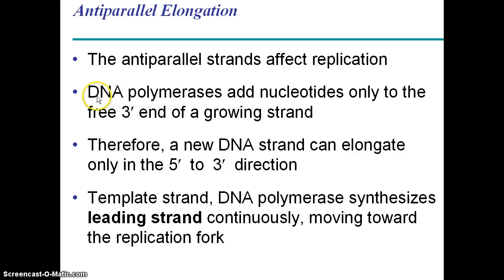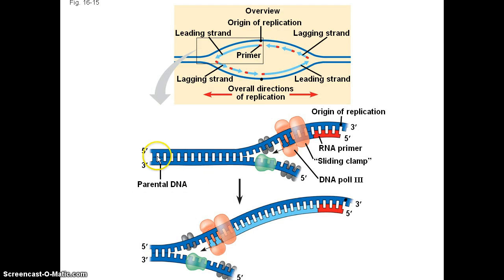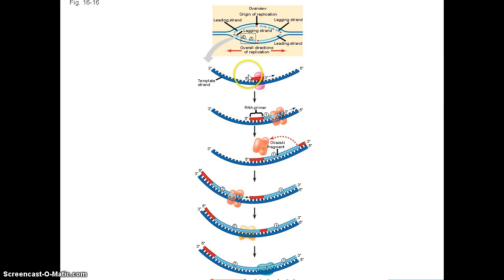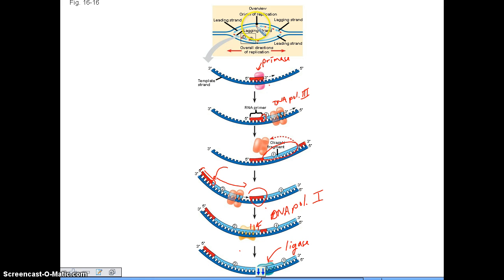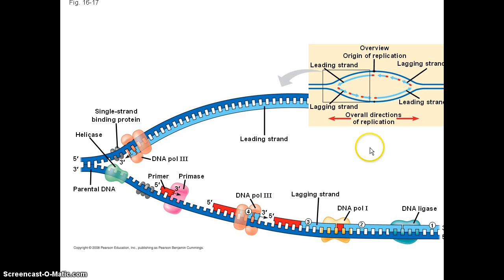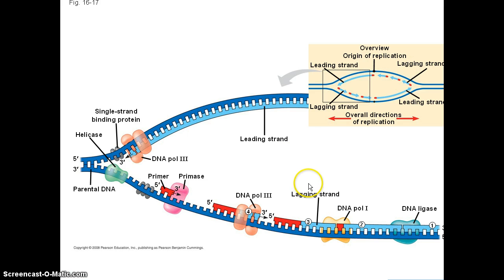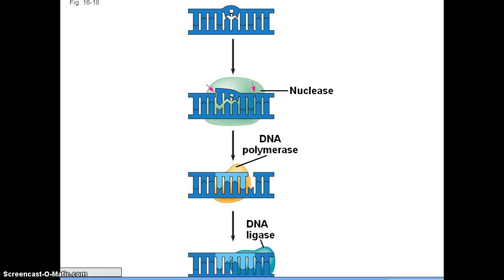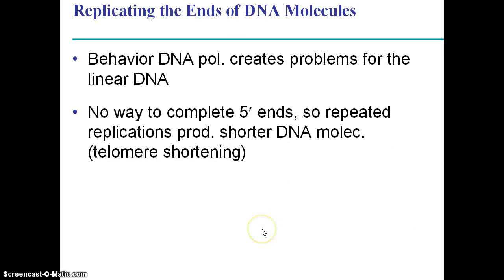Chapter 16, Video 4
This video looks at the second half of Section 16-2.